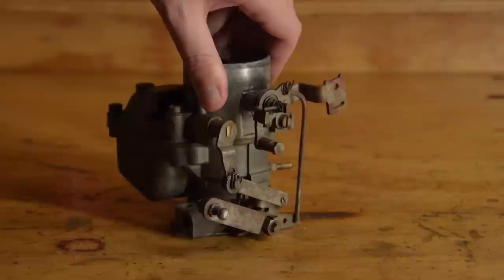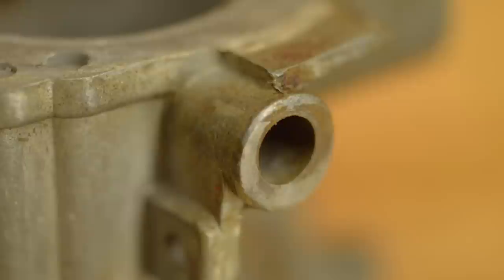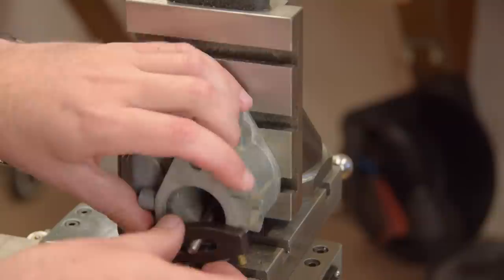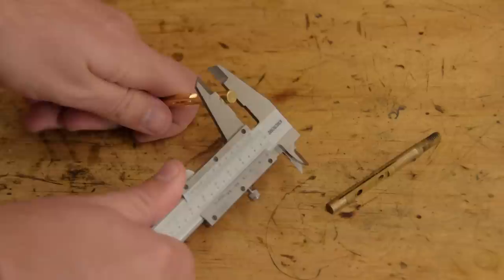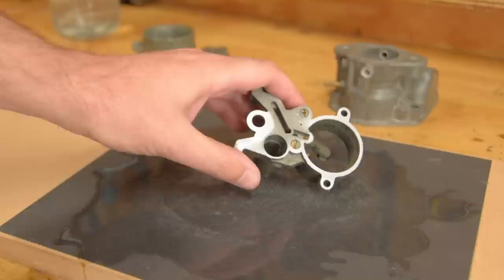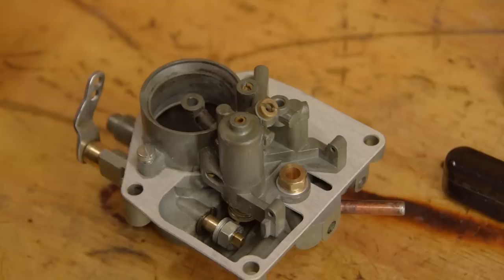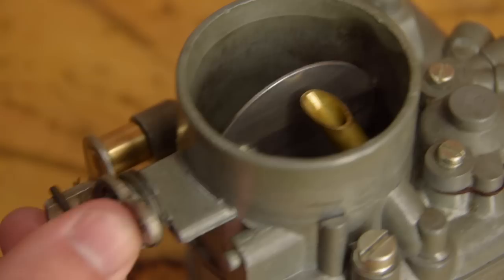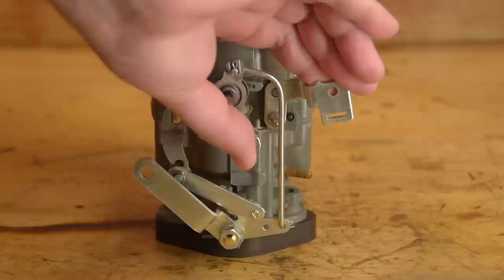Land Rover Restoration Part 6 - Zenith 36 1V Carburettor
This series of videos will follow the restoration progress of a 1978 Series 3 Land Rover. Part 6, is the rebuild of a Zenith 36 1V Carburettor. This includes rebushing the carburettor.